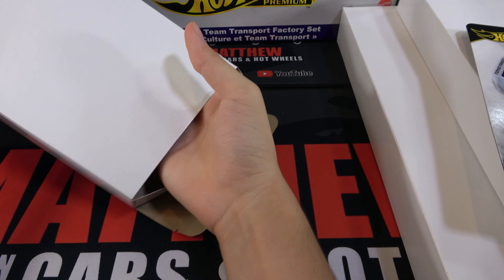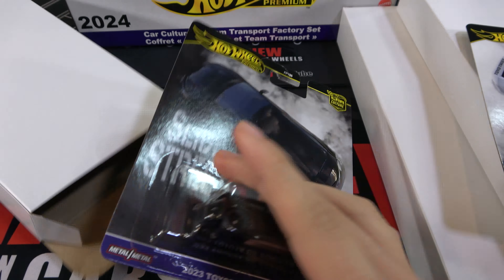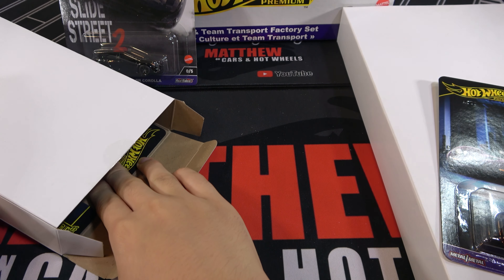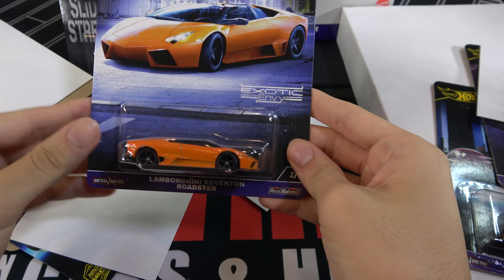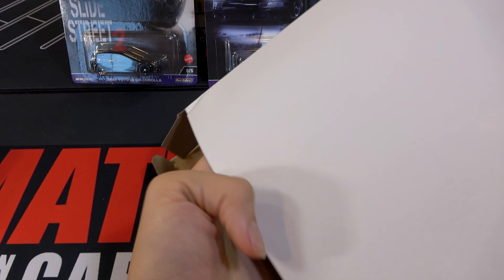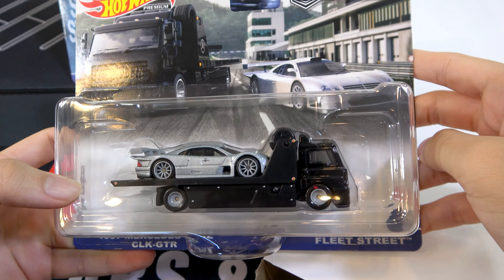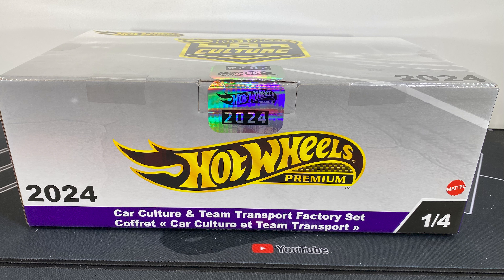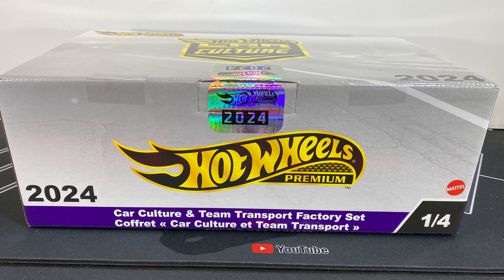Hot Wheels Car Culture Mini Set Walmart 2024 Exclusive!